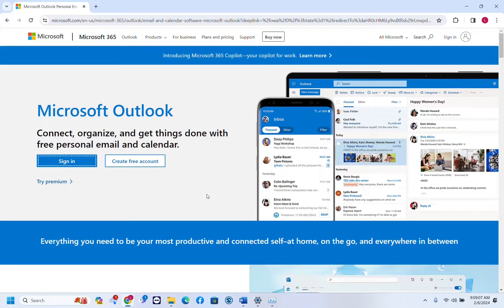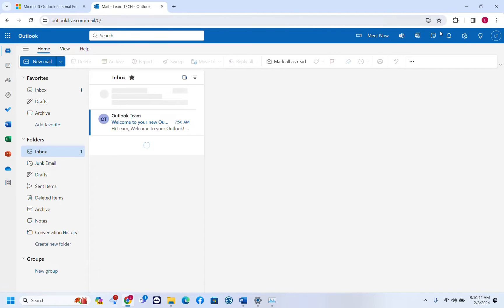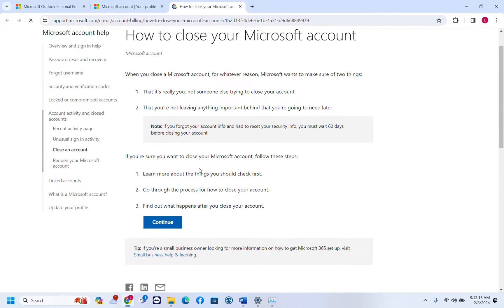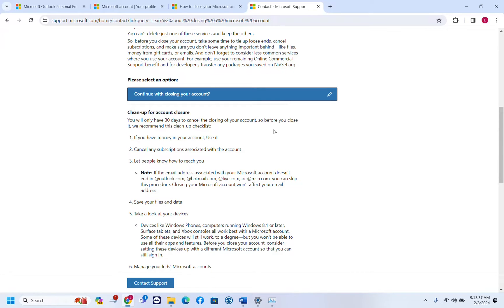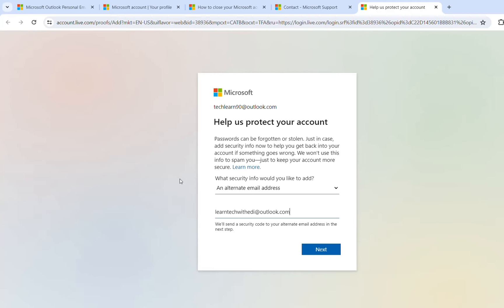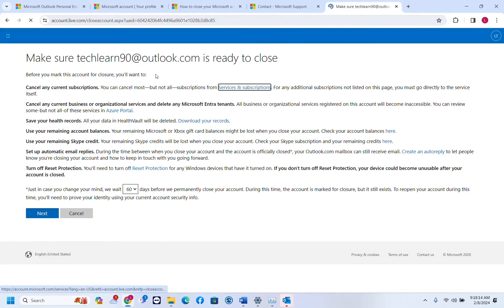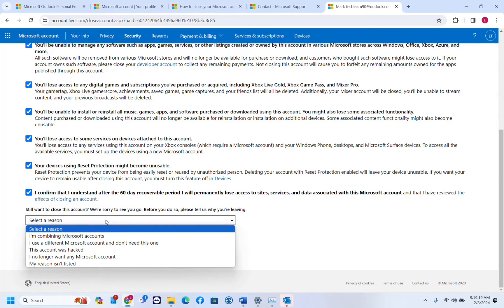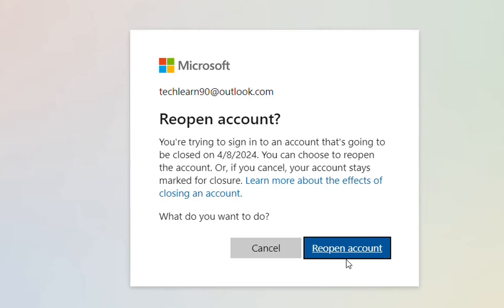How to Delete Outlook/Microsoft Account?